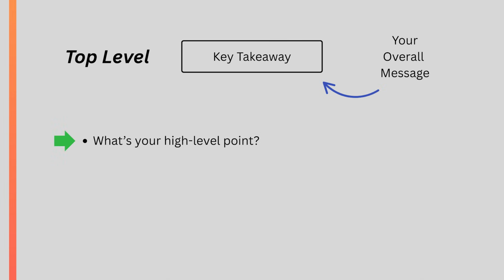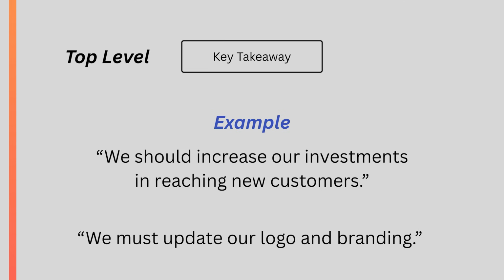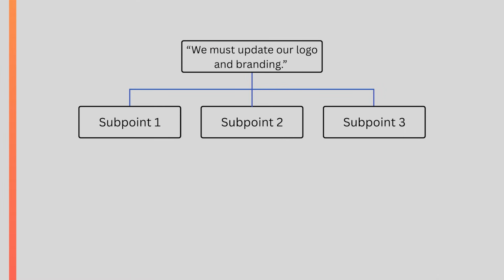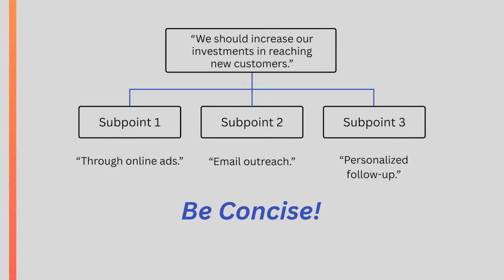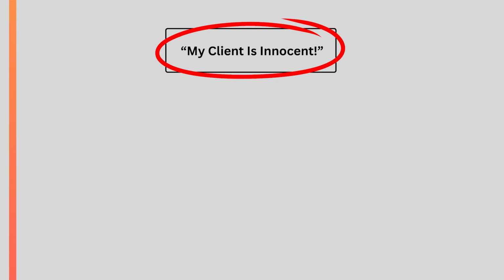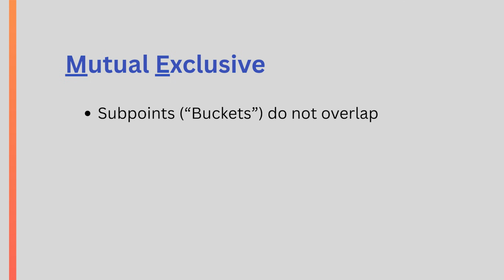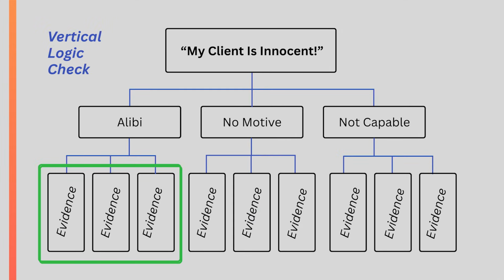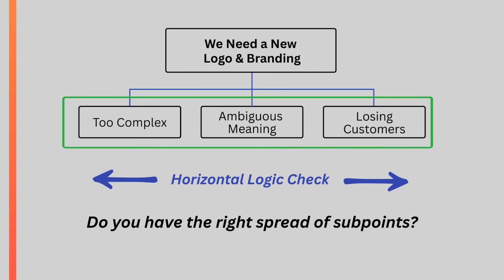McKinsey's Pyramid Principle Framework Explained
Learn how to use McKinsey's Pyramid Principle Framework to craft your communication like a professional. Plus, the video explains how to make your ideas MECE, Mutually Exclusive and Collectively Exhaustive, through vertical and horizontal logic checks. McKinsey's Pyramid Principle can be used to structure a document, presentation, important email, or a detailed meeting update, etc.

Part 2 of a 4-Part Video Series
McKinsey's Communication Framework Videos:

Barbara Minto Pyramid Principle book